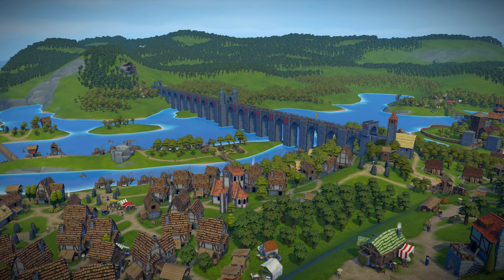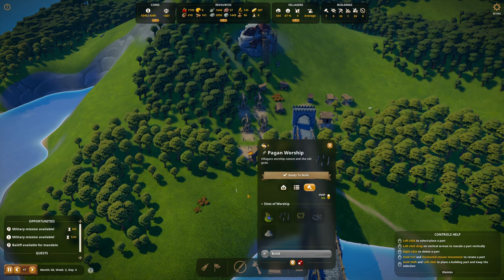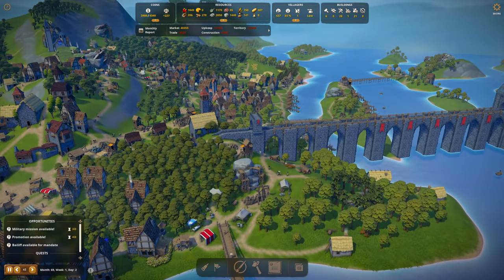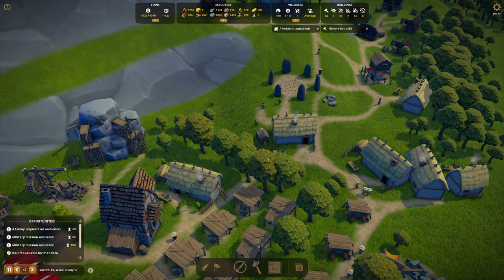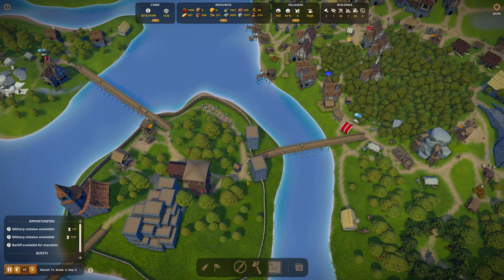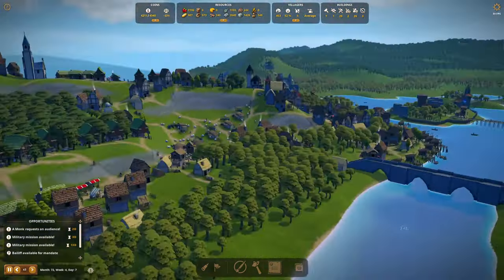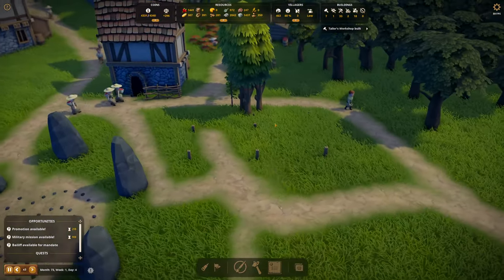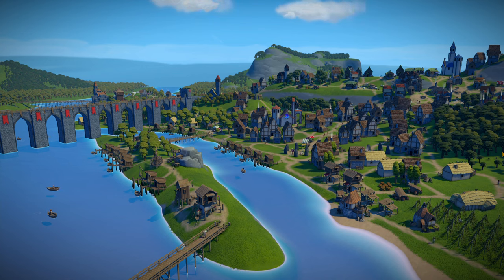Wax and Wane - Sycamore - Foundation Gameplay on a Custom Map - Part 13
Welcome to Sycamore, a village first built years ago in an older version of Foundation. This time let's build it back bigger and better.  Well, bigger at least. 😁  Fun Foundation Gameplay, Foundation Early Access Gameplay